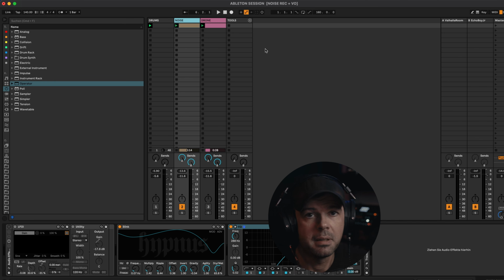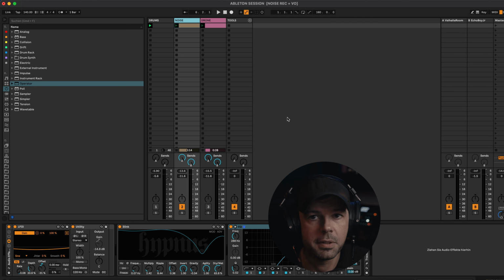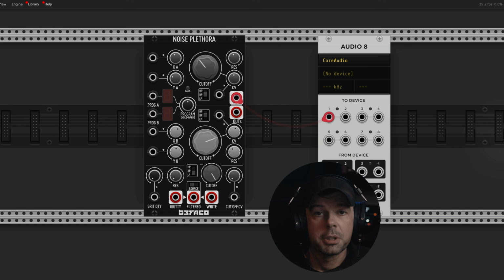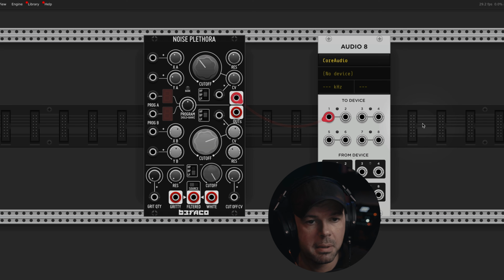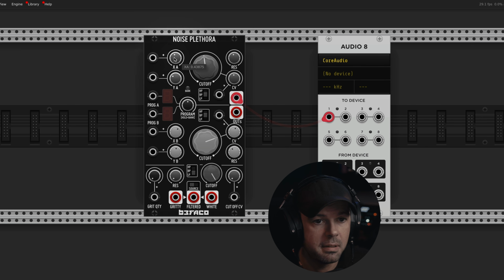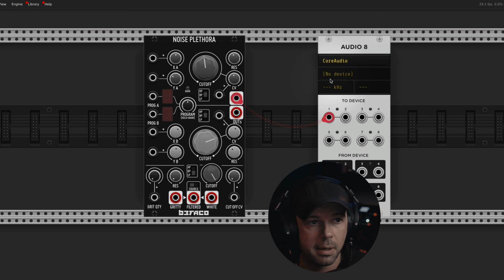Hypnotic Techno Textures - Adding Depth And Tension To Your Tracks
Today we`re gonna build the backbone of a track using various noises and drone sounds, adding texture to an otherwise dry mix.

∆ SINEE COMMUNITY

00:00:00 Intro
00:00:30 Recording From Hardware
00:03:26 Processing Our Sounds
00:06:11 Extra Tip For Building Tension
00:07:34 How To Get These Sounds For Free In Your DAW
00:08:31 Outro